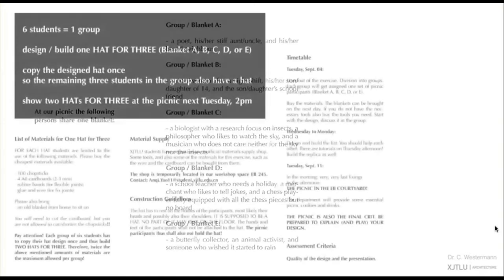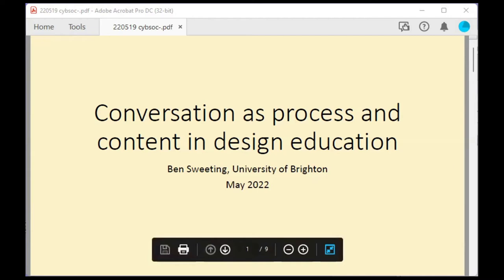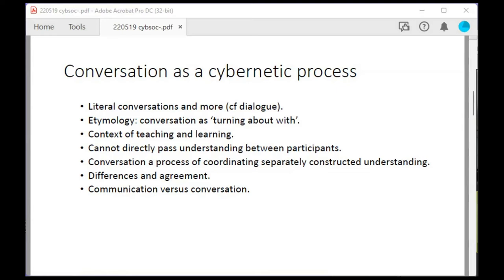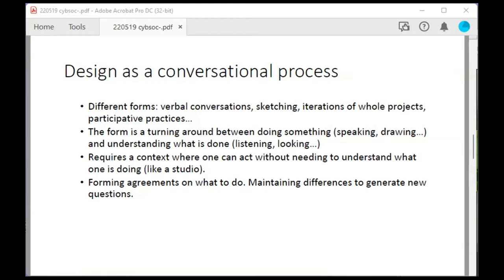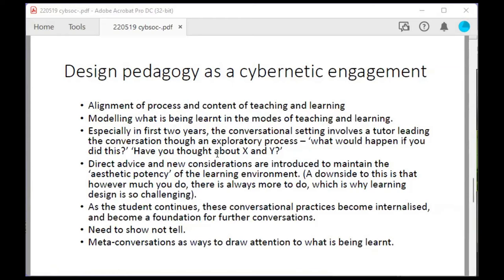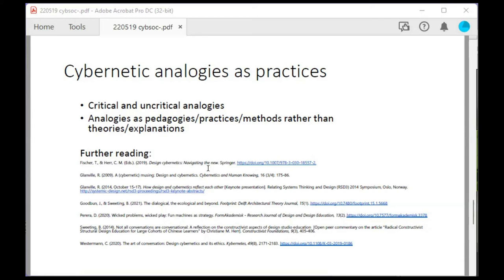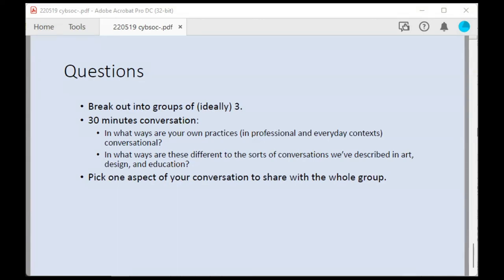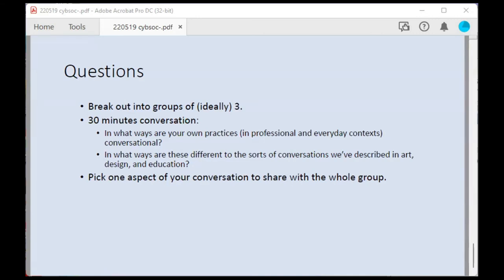Conversational modes of engagement in art and design education Claudia Westermann & Ben Sweeting